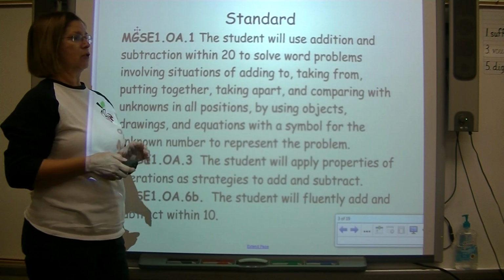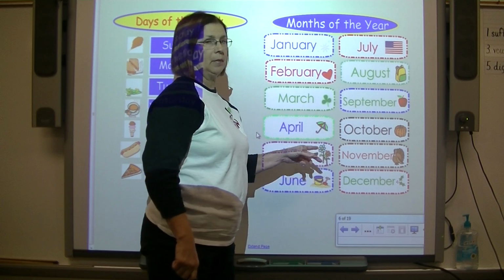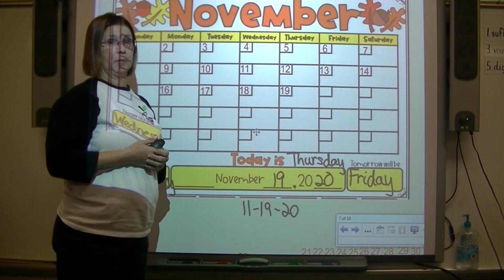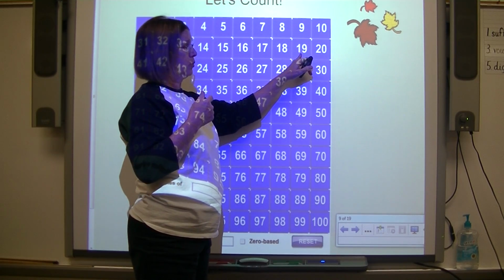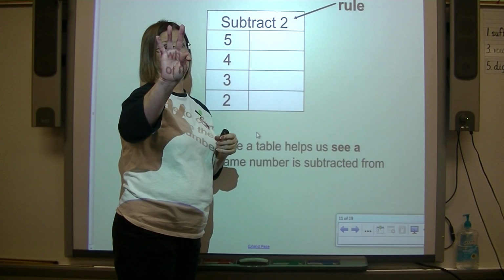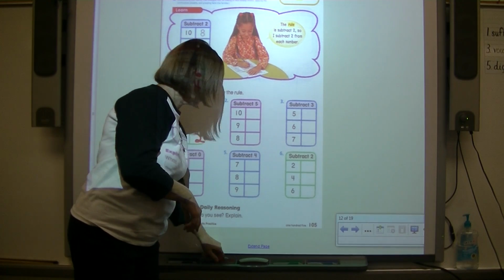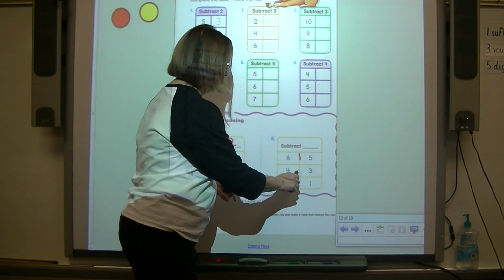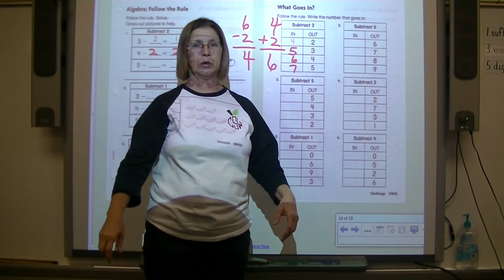Math Lesson 6 3